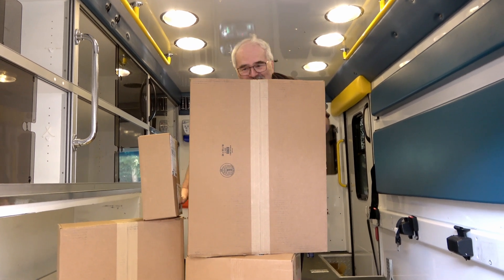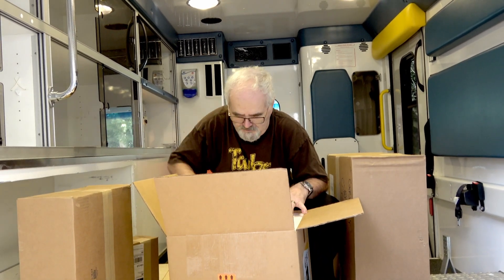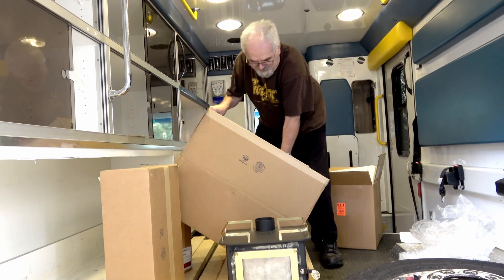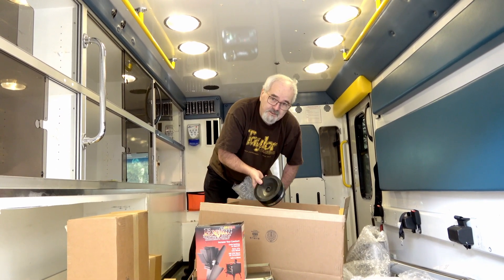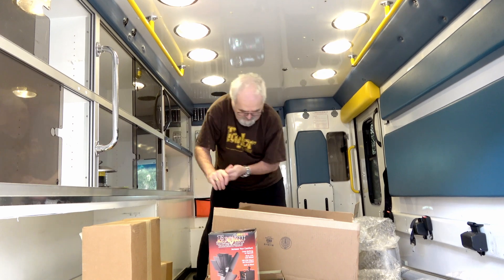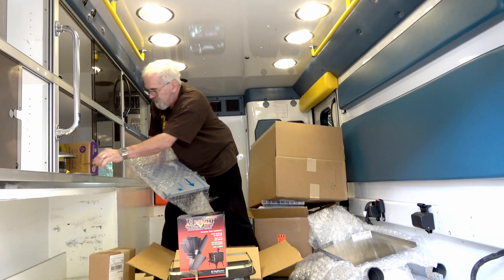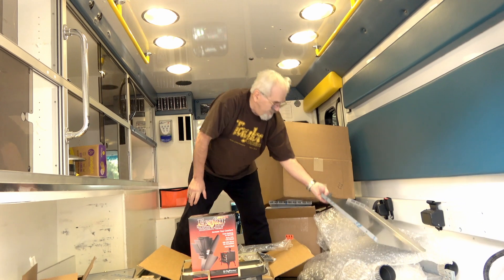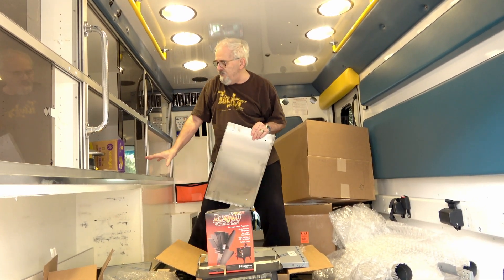Cubic Mini Wood-Stove - Grizzly Arrived!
Our new Cubic Mini Wood Stove arrived. It's a Grizzly wood stove that will be installed into our 2013 E350 Ambulance conversion to an RV. The Cubic Grizzly wood stove will be a source of heat for us during colder temperatures. We are unboxing and describing the parts including; insulated stove pipe, heat shielding, stove pipe cap, wood stove shelf, and the wood stove tools! Watch us unpack our new Cubic Mini Grizzly wood stove and get ready for installation into our Ambo RV.

We partnered with some well-known Brands for our build and adventures & like to thank & recommend them:

1. Cubic Mini Wood Stoves  (the Grizzly)
2. OGO Composting Toilet
for $50USD off the price
3. Black Knight Security (4K security)
4. Mount-It (Computer/TV mounting systems)